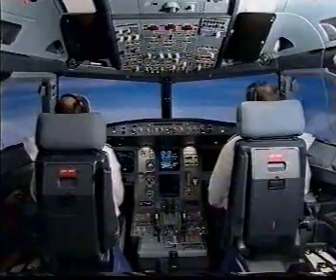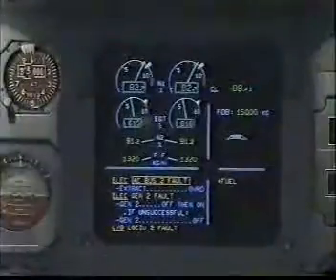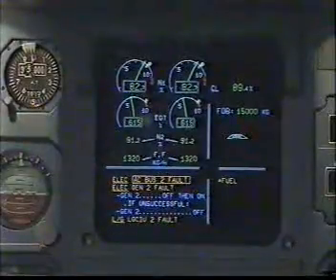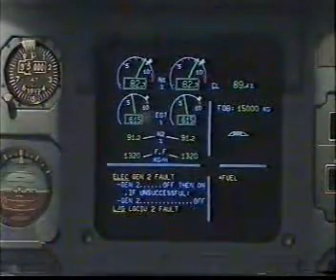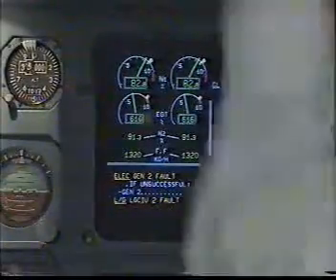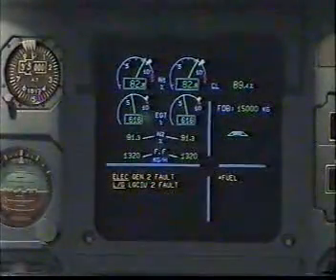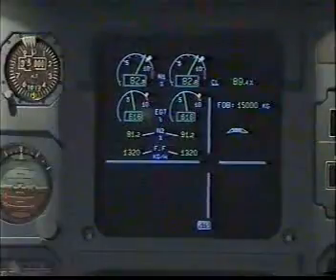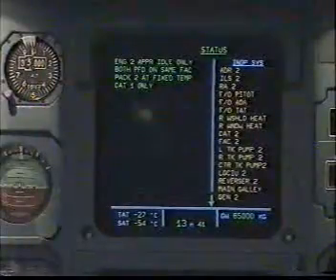Airbus 320 - AC bus 2 fault